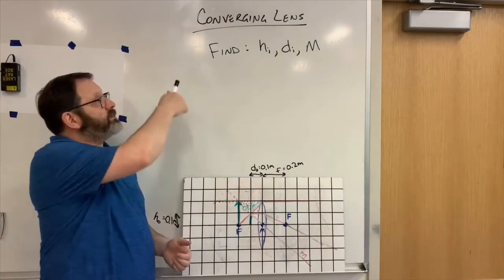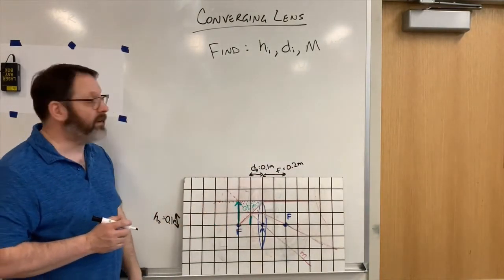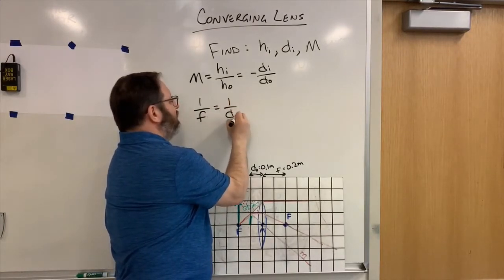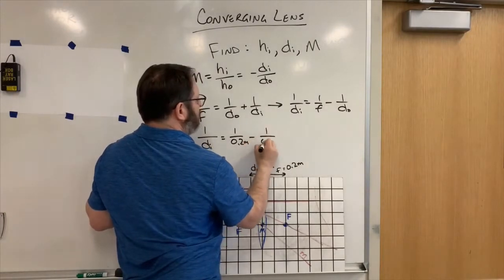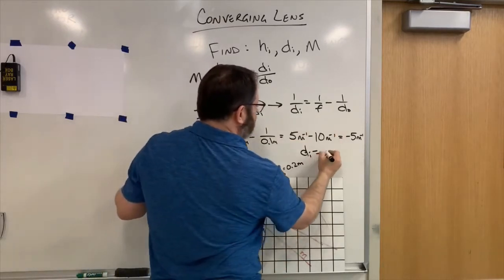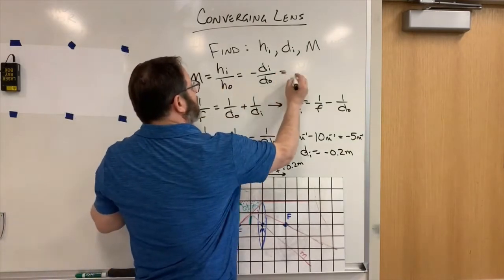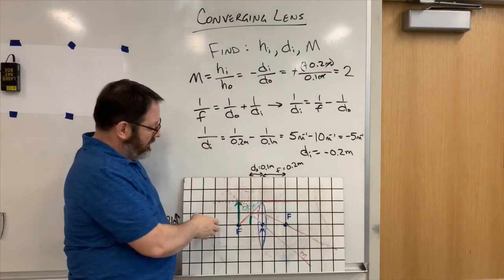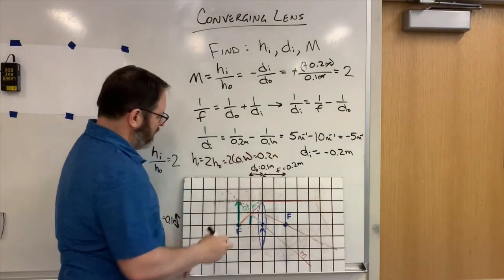Video Example Using Mathematical Models with a Convex Lens